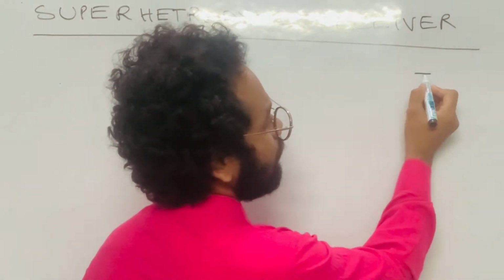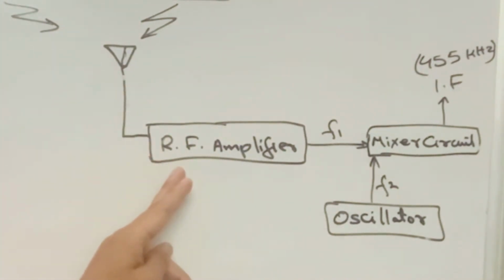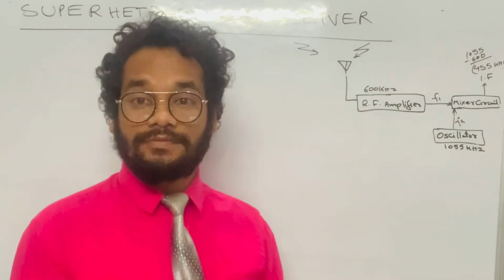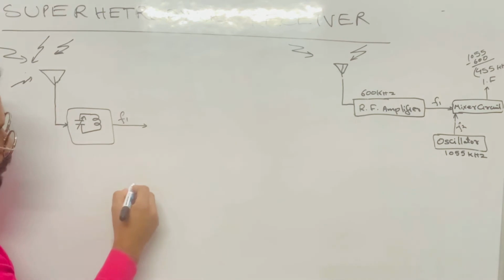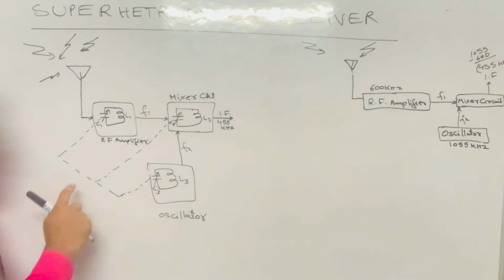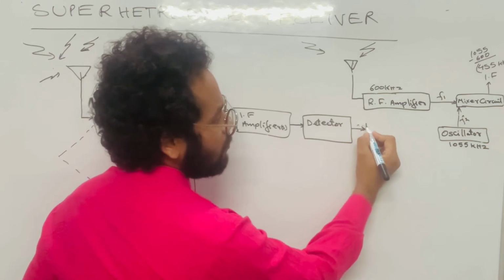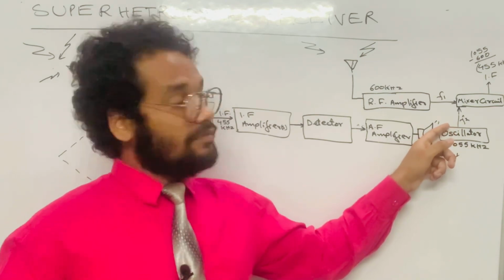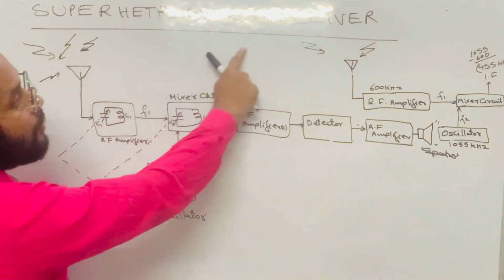What is Superheterodyne Receiver ? | Its Basics, Principle of Operation and All Stages Explanation